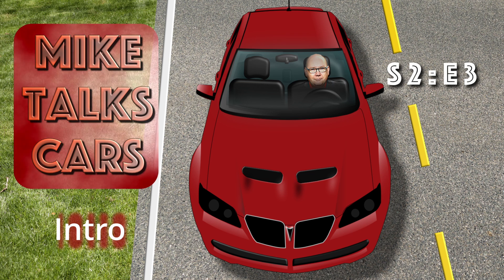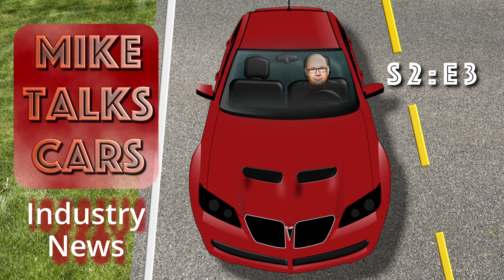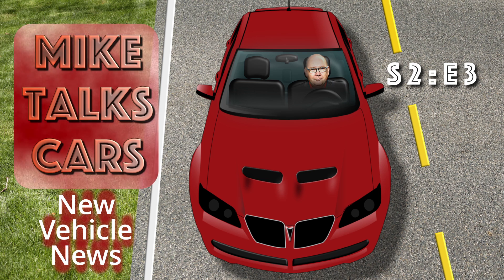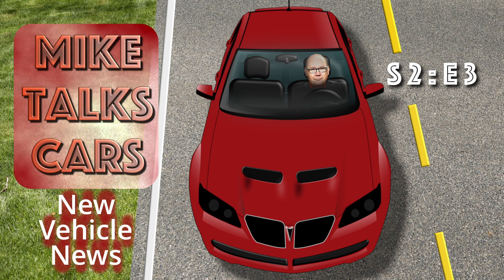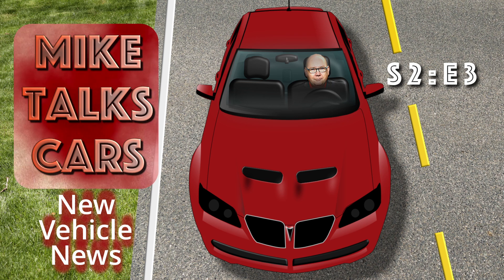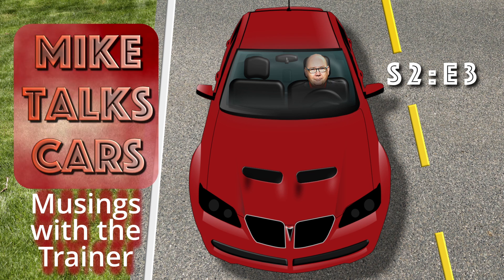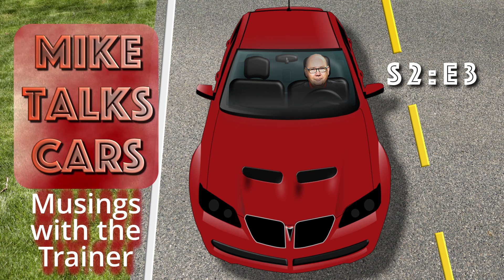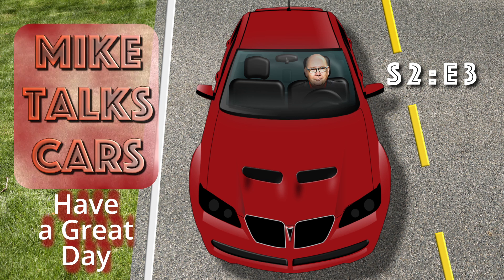S2:E3 Mary Bara Keynote analysis. Introduction to Silverado EV pickup. GM’s vision of the future.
In this episode, I talk about GM CEO Mary Bara's Keynote address at the Consumer Electronics Show being held this week in Las Vegas, Nevada. I go over some of the announcements that Mary made today including the Silverado EV pickup. We got a good look at Silverado EV's features, design and capabilities. I also talk a little about what today's announcements by GM might forecast about the future of the electric vehicle battle that is underway.

Mike Talks Cars is a daily sales training podcast addressing current news, quick updates on new vehicles, and something from this Automotive Trainer that you can do to take your Sales skills to the next level. New mini-episodes, like this one, will be available Monday - Friday by 1 PM Eastern time. I am your host, Mike Little, and have spent my career training Sales Consultants and Managers on how to create and deliver world-class Customer Experiences. You can find more from me on my on Anchor, Spotify, Stitcher, Google Podcasts and on Apple Podcasts at Mike Talks Cars.